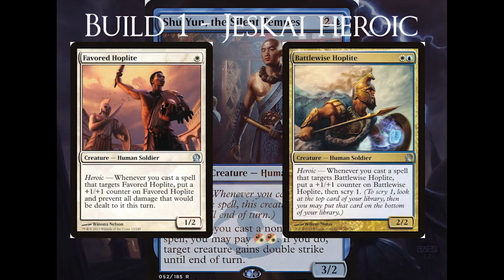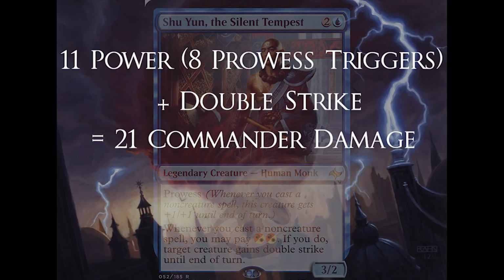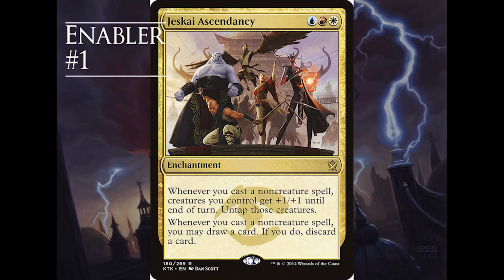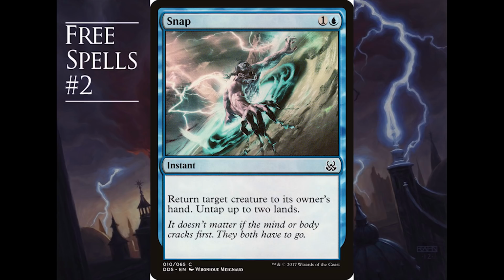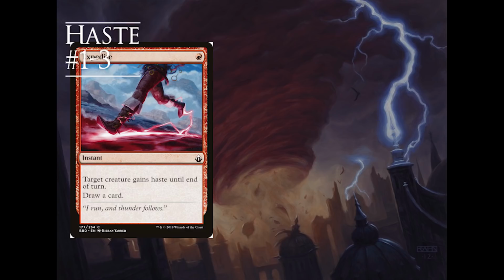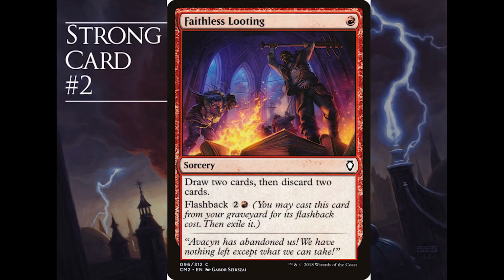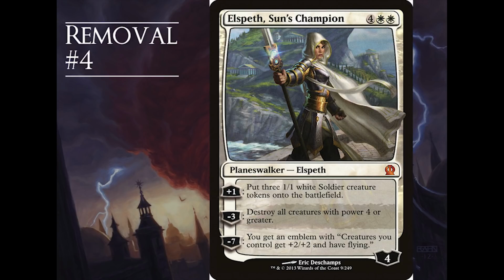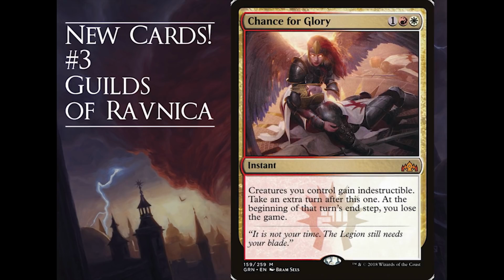Cyclonic Rift Podcast | Episode II - Shu Yun, The Silent Tempest Deck Tech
Welcome to the second episode of the Cyclonic Rift podcast!

Join Jon and Matt as they breakdown Jon’s favourite bald monk, Shu Yun!

Jon will be taking us through the cards that define this voltron deck that has evolved over the years.

For the full deck list, check it out on Tapped Out

Have your own Shu Yun list?

Know of any other cards that Jon should consider?

Song: Rise

Artist: Argofox

Like the art of our faces?